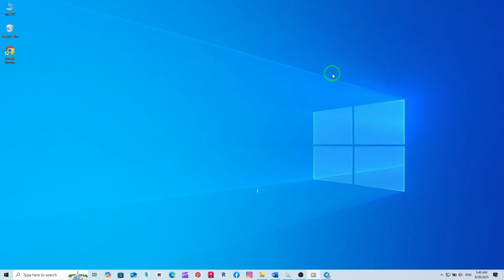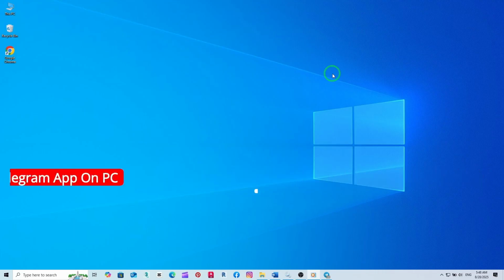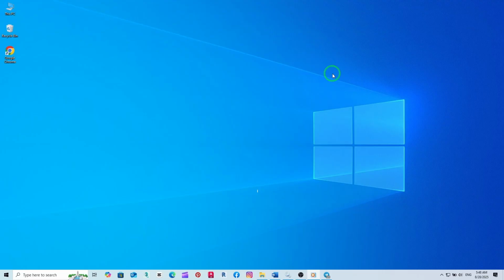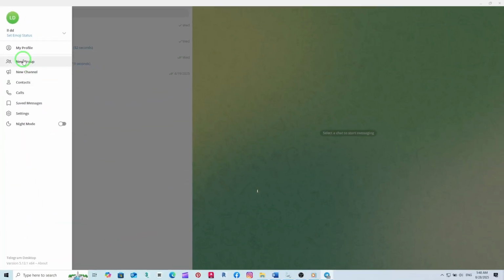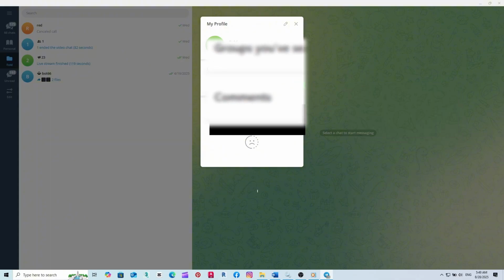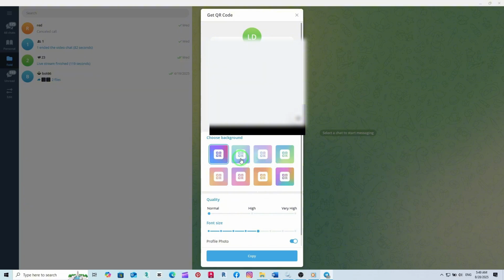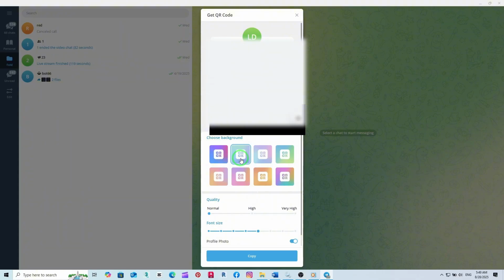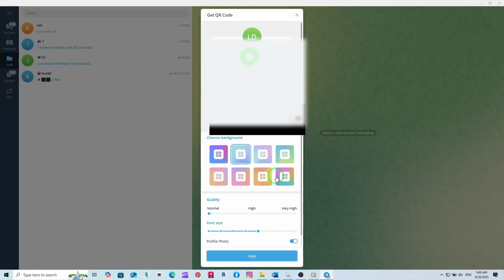How To Change your Username QR Code Background On Telegram App On PC (New Update)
Learn how to change your username QR code background on the Telegram app for PC with the new update. This quick guide will show you the exact steps in simple order so you can customize your profile with ease.

1. Open Telegram app

2. Click on the three lines at the top of the page

3. Enter to My Profile

4. Click on QR Code of your Username

5. Choose the background-
Timeline:
00:00 Start
00:12 How to do it
01:05 End